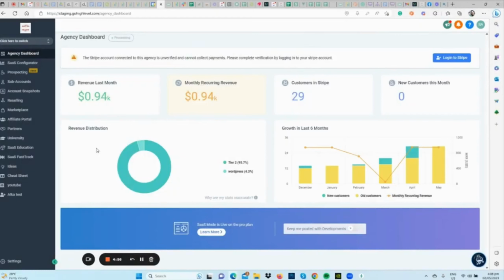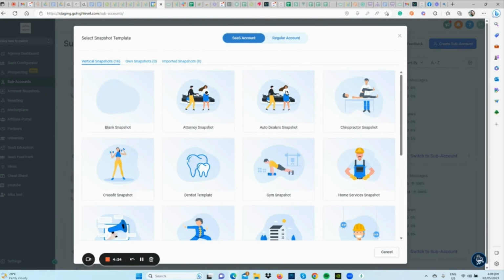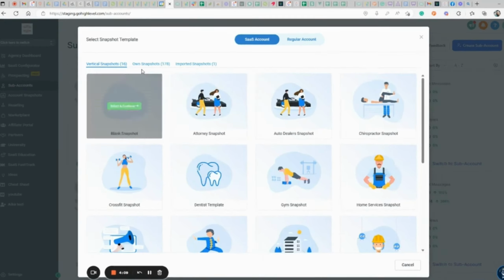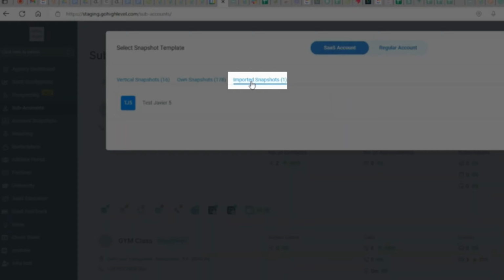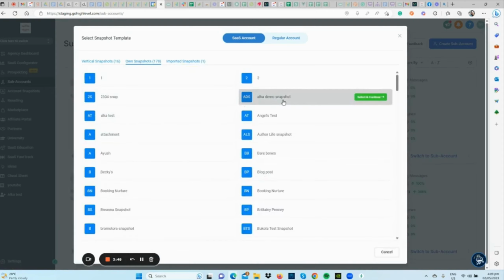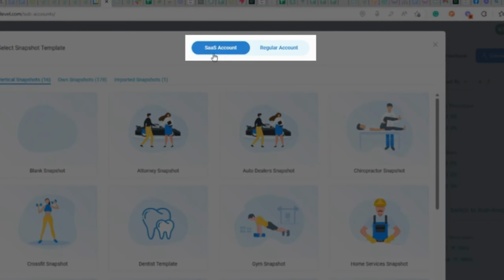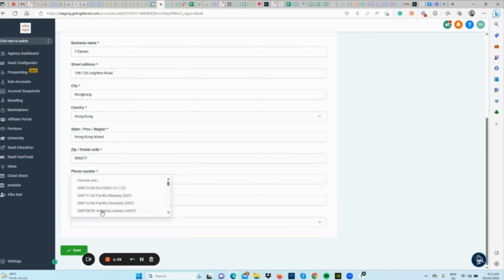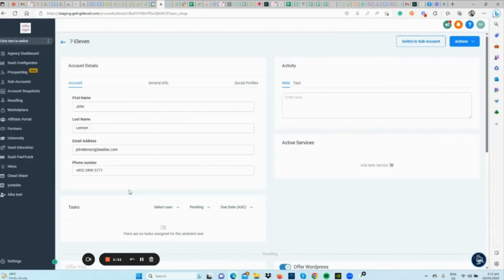A Beginner's Guide to Creating a GoHighLevel Sub Account